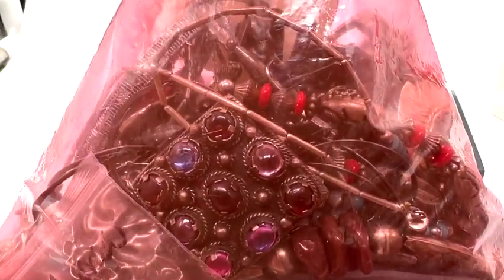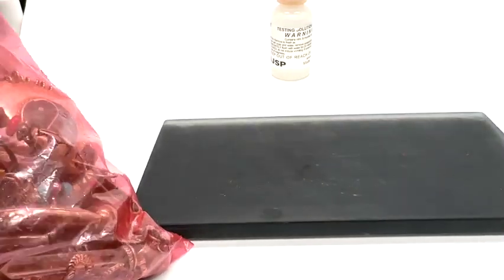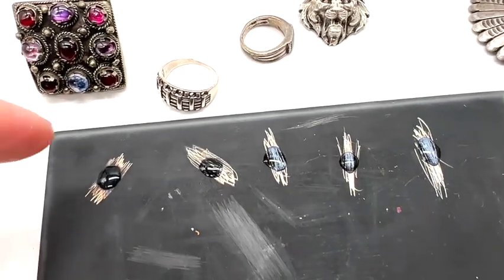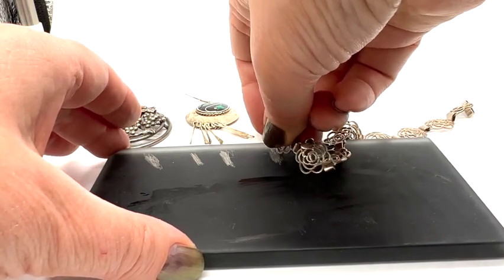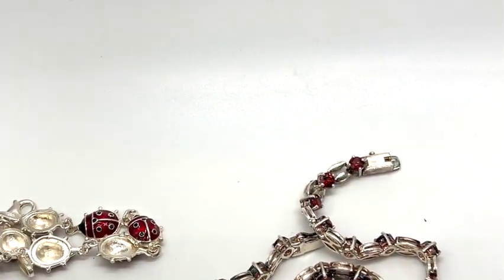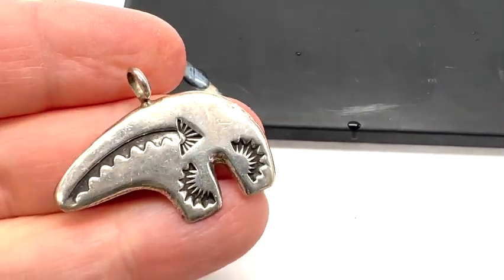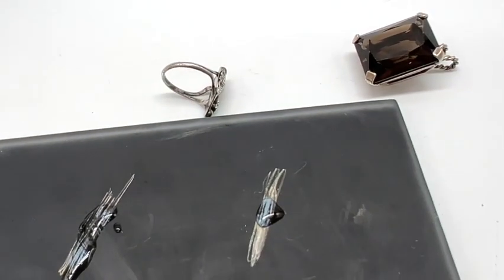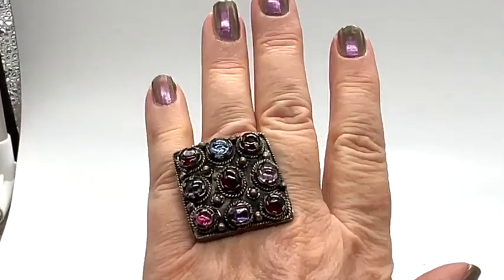STERLING SILVER TESTING Vintage Jewelry HOW TO 101 Thrift Store & Yard Sale FINDS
Thanks for joining me as I go through my red bag of silver jewelry to see which pieces are real and which are not. I hope you enjoy this video!!! Hugs, SANDRA